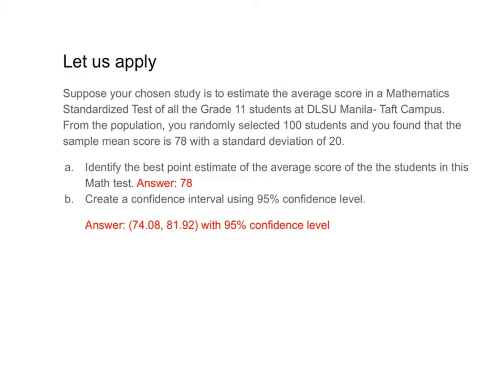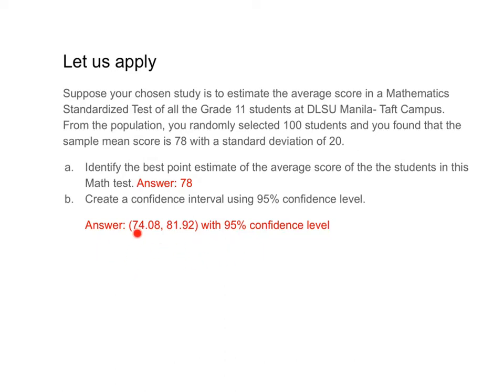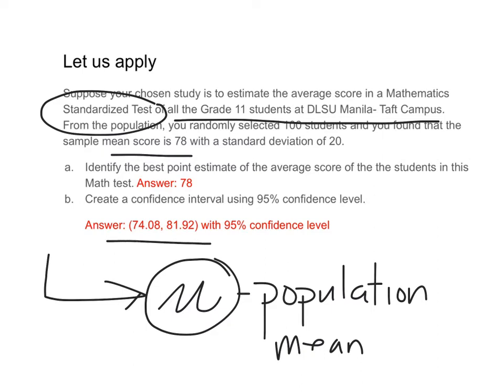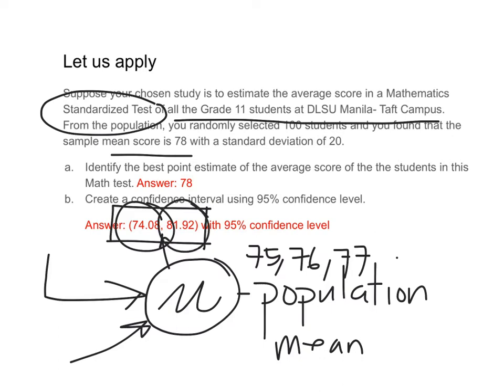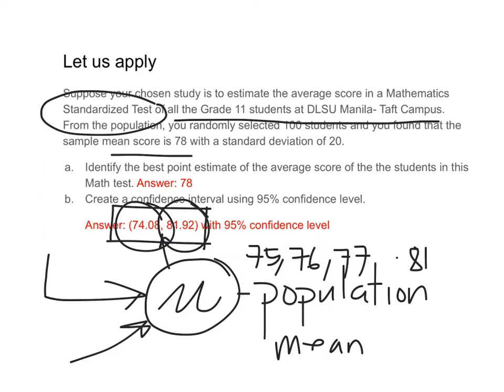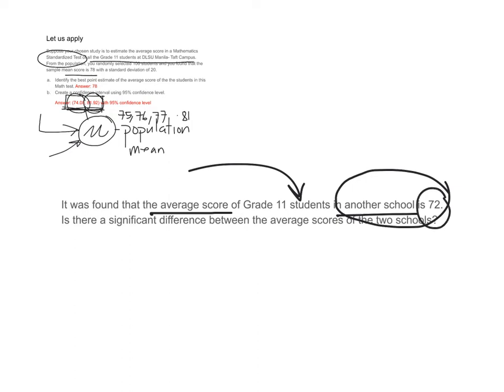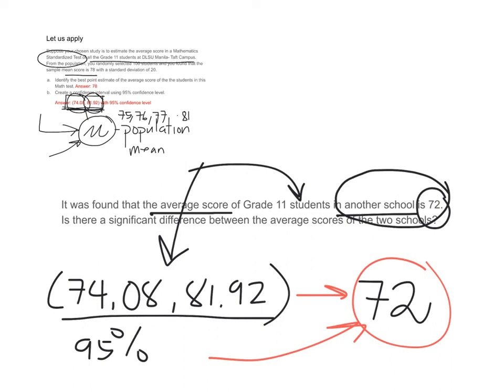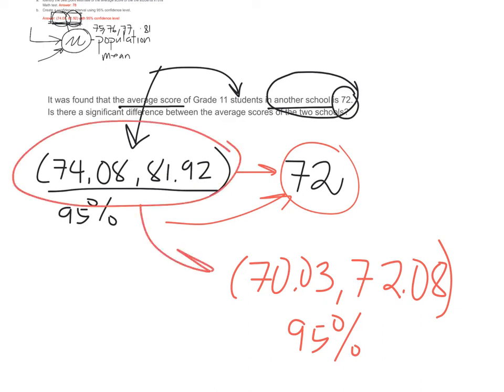How to Interpret a Confidence Interval